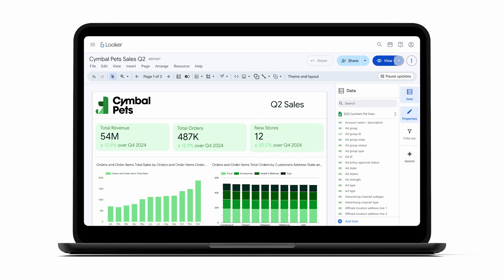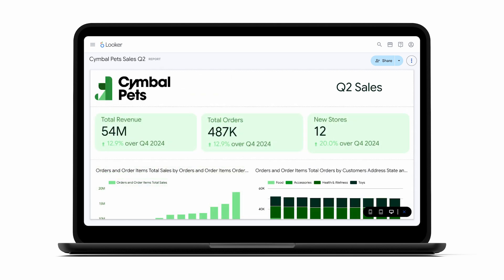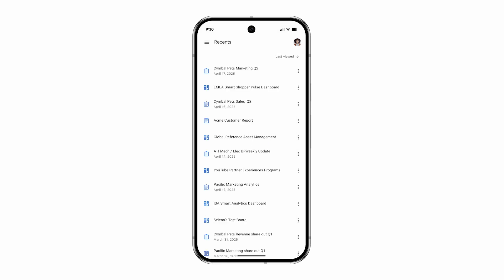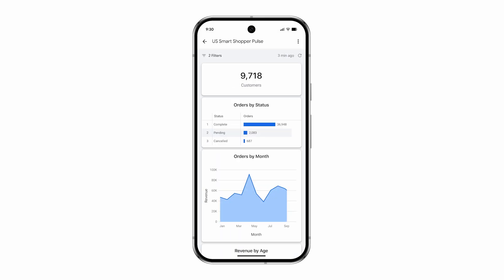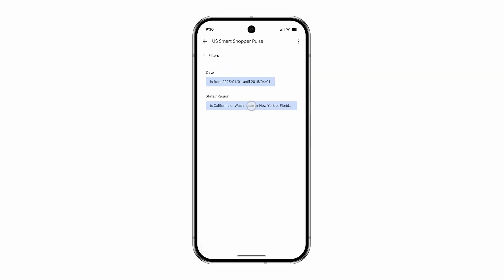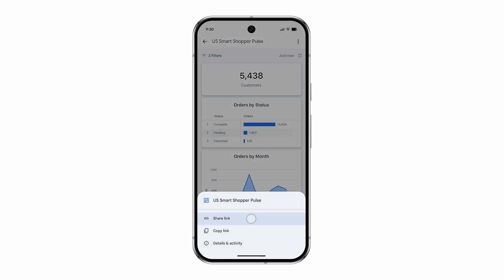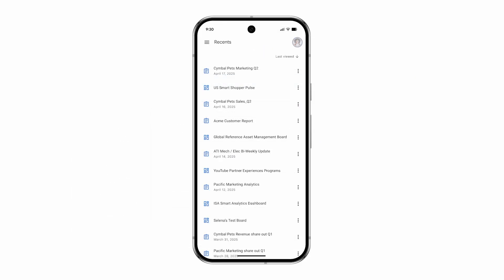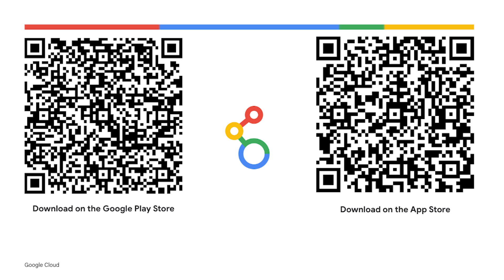Looker Mobile: Your BI, Anywhere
Unlock the power of your data on the go with Looker Mobile! Download Looker Mobile today and experience true data mobility!